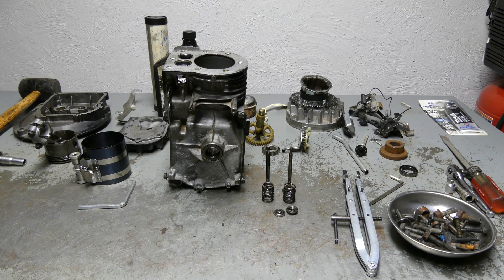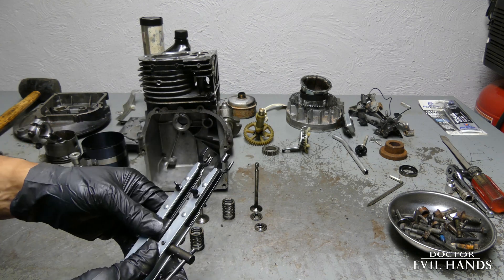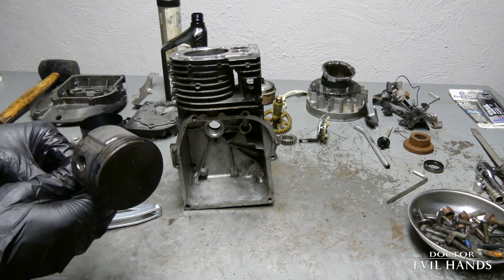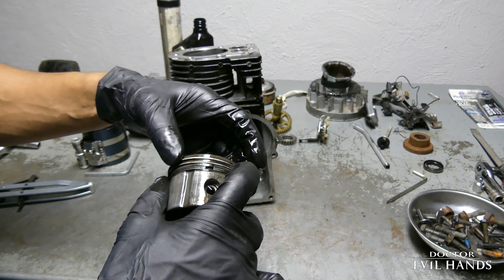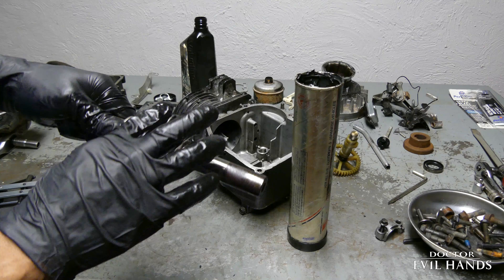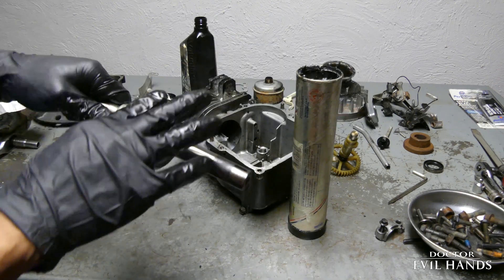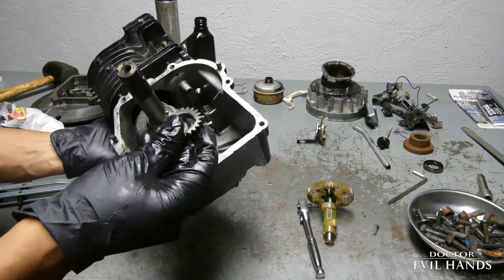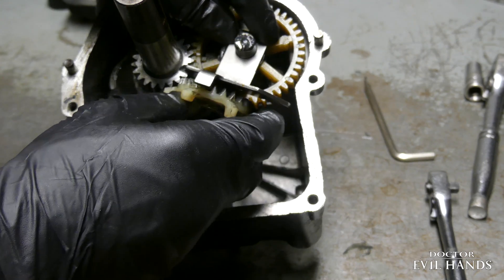Briggs & Stratton 3 to 500 Series Vertical Engine Rebuild Part II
On This Episode. Part Two of Three. I Begin To Re -Install The Engine Components Back Into The Engine Block.